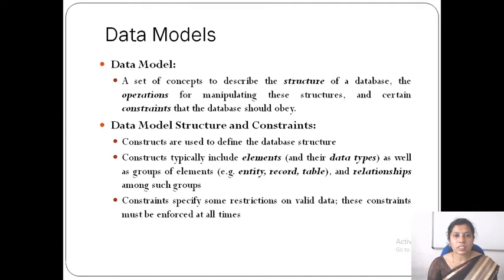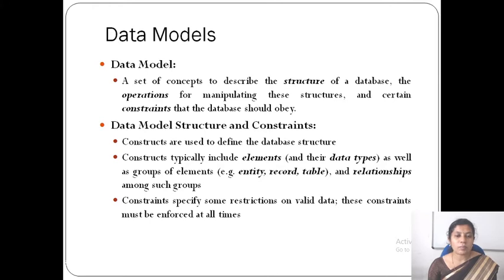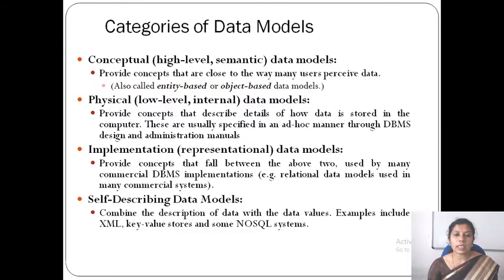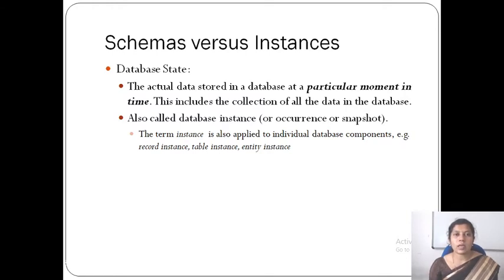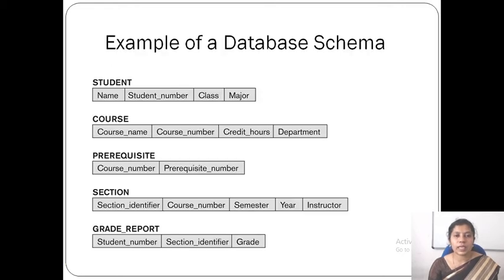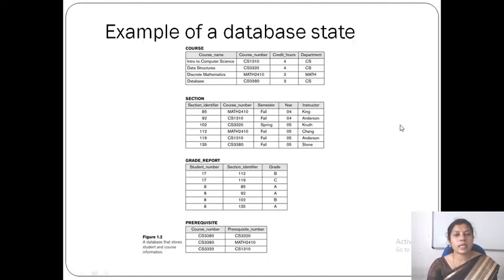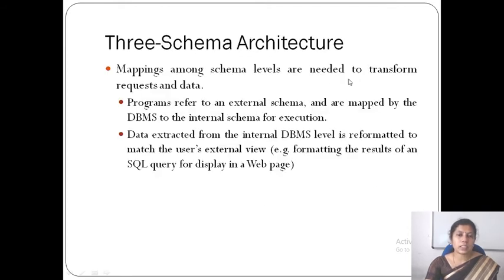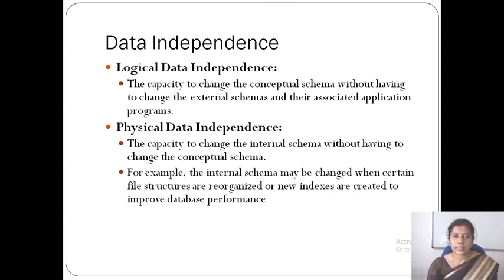DBMS LECTURE 3 - Overview of database languages and architectures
Data model, schema. database state, three schema architecture